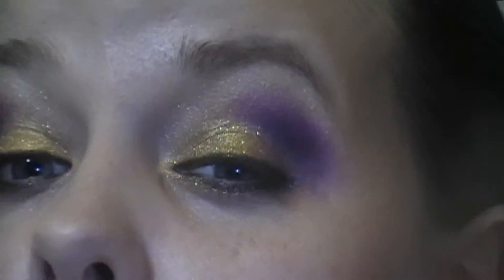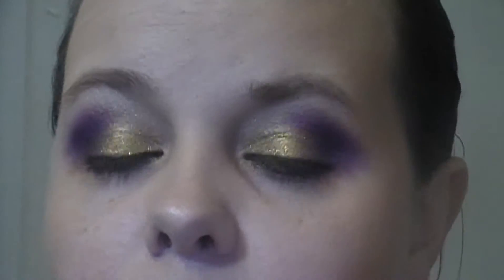Sunday Fall Inspired Makeup Tutorial